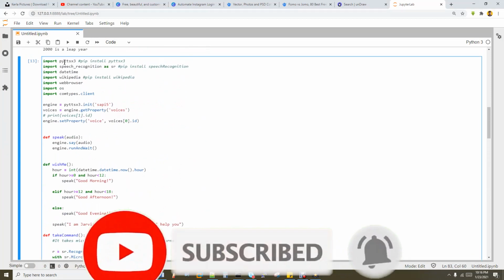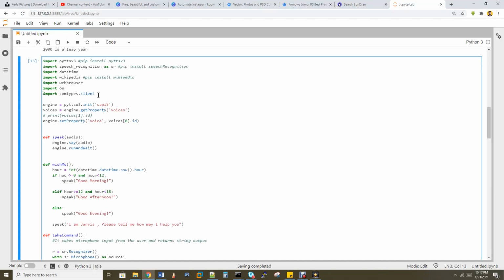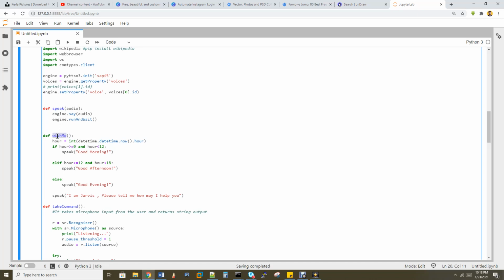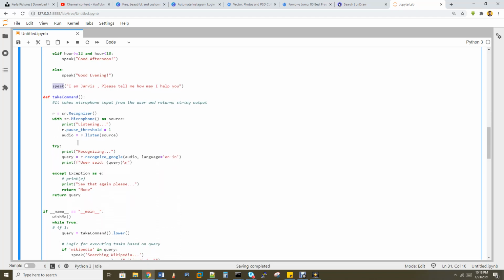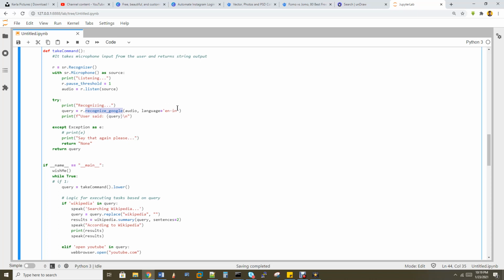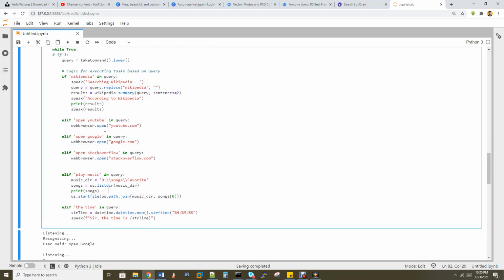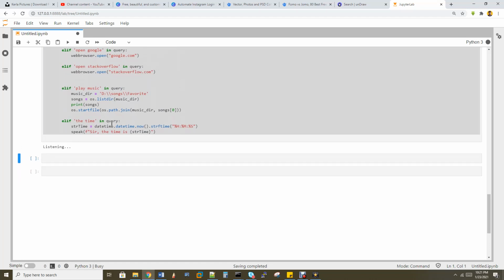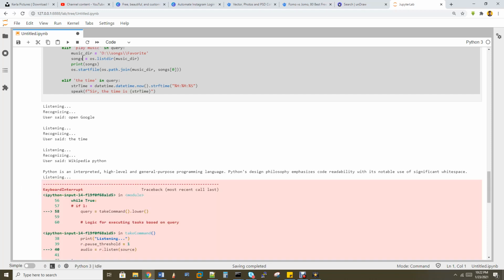Python [J.A.R.V.I.S] Build Your Own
Python Voice automated Program